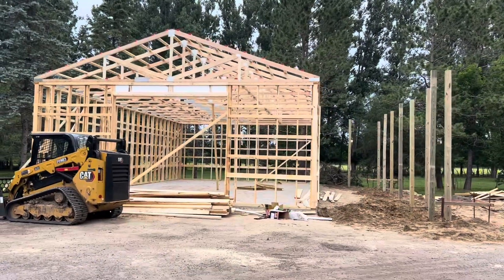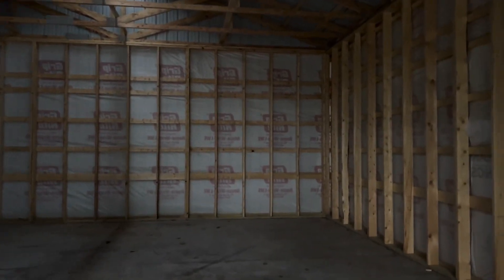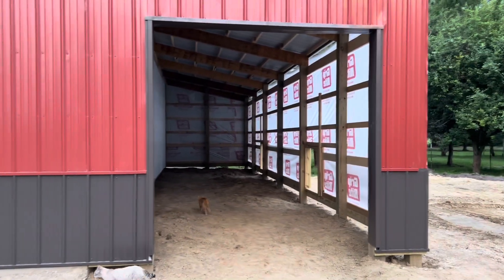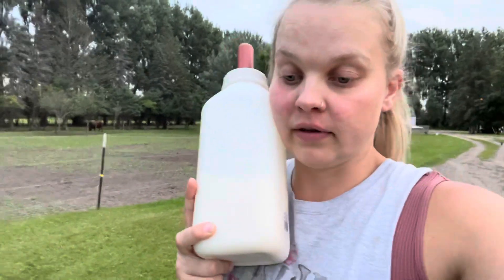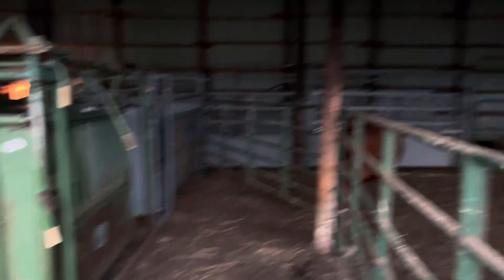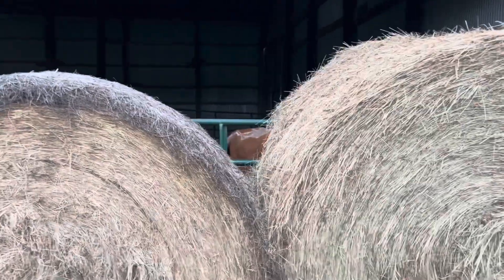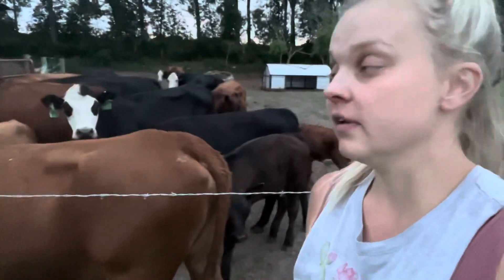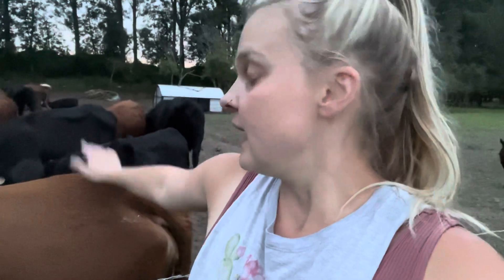WE’RE BUILDING A SHOP / NEW BOTTLE BABY / CULL COWS LEAVING THE FARM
If you like country living, livestock, cow dog, agriculture and everyday life videos-we should be friends!!

Please always be kind! 🙂

Thumbnail App: Canva